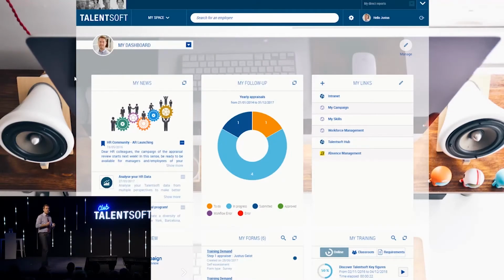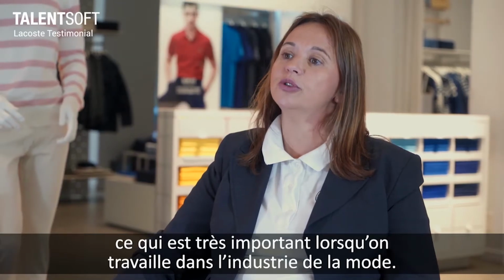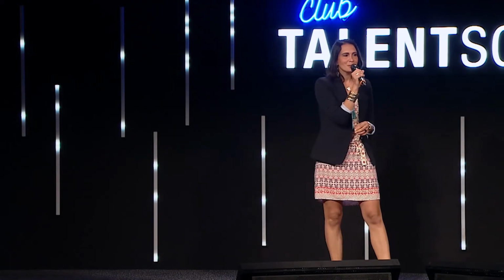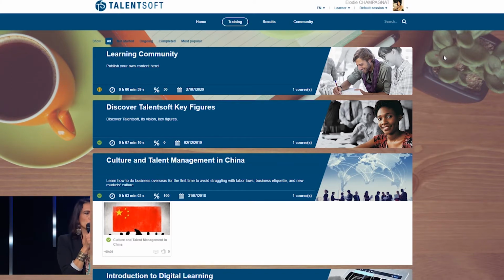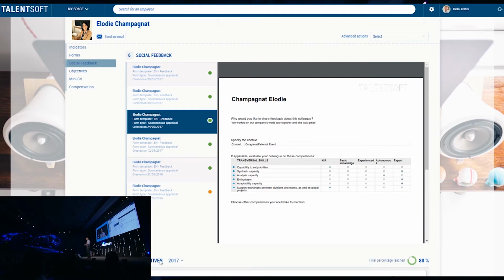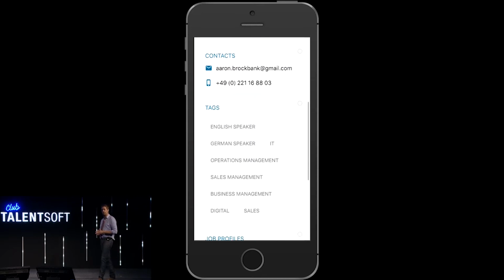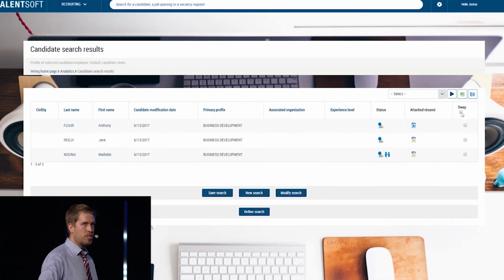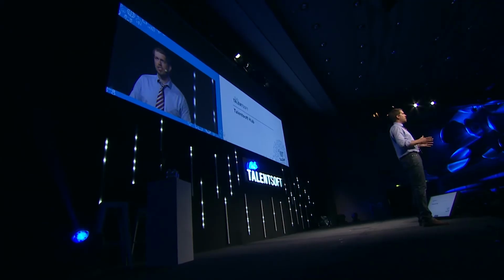[EN] Talentsoft Product Launch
Justus Geist - Director of Operations at Talentsoft
Elodie Champagnat - Senior Product Marketing Manager at Talentsoft

Customer testimonials from Lacoste & Jacada